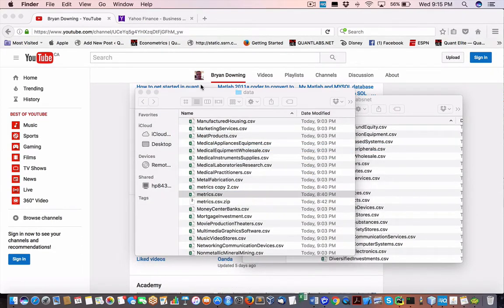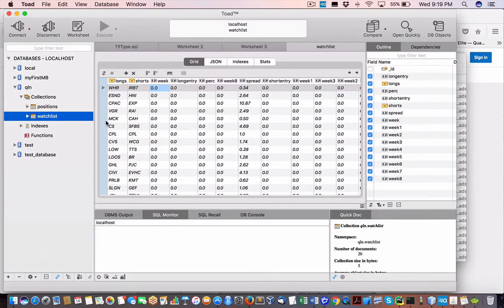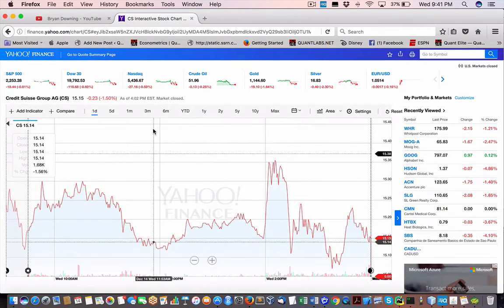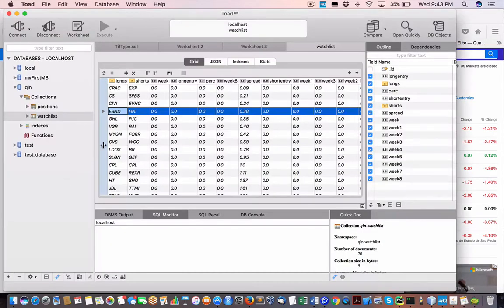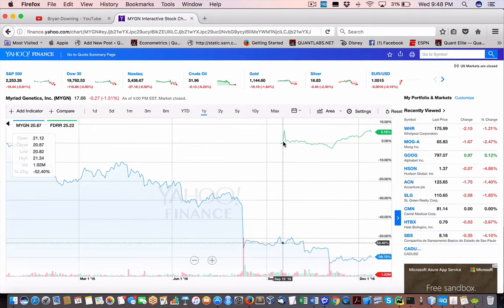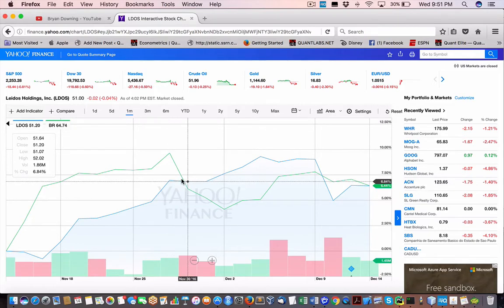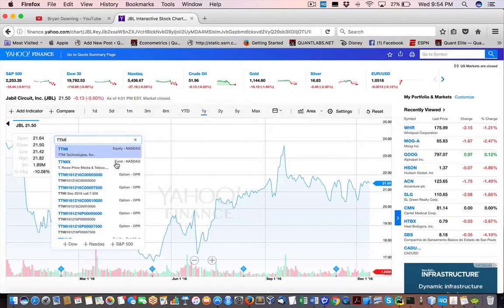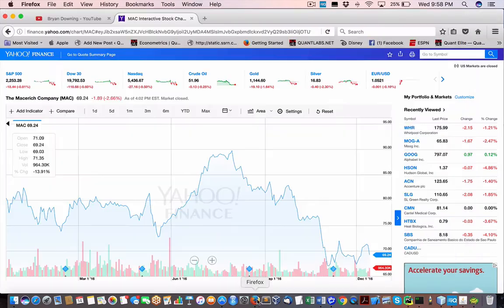4700 USA stocks to 15 long short pairs for arbitrage pair trading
From what i see, this does have potential for intraday analysis and live trading. Long term position holds are not worthy of the risk esp in this upward moving market. Lots of testing is still needed to determine potential of this strategy.